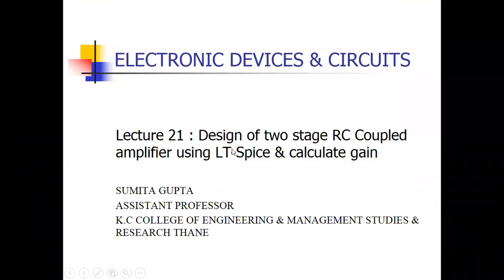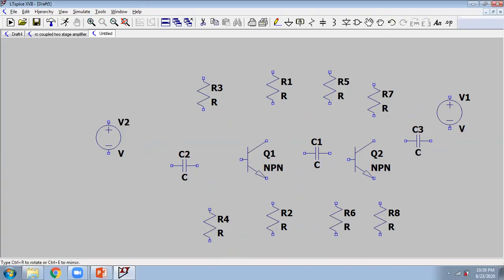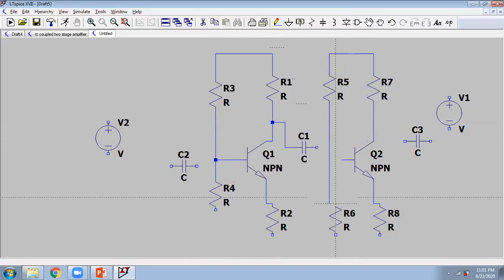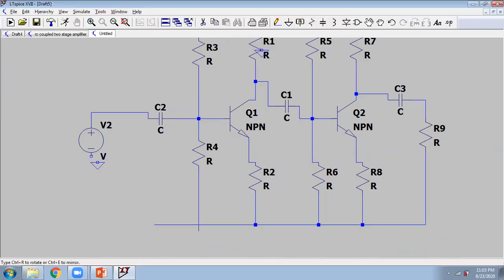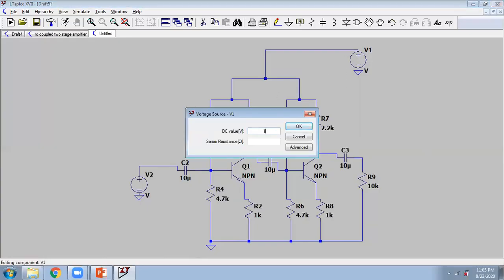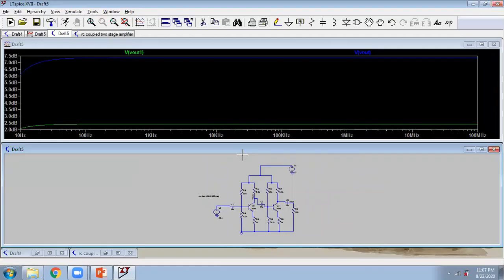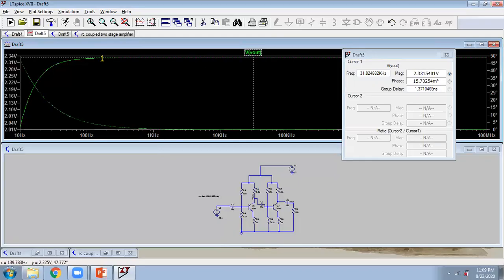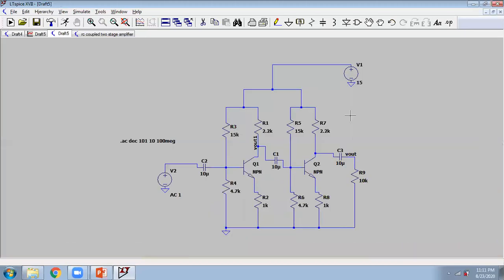lecture 21 Design of two stage RC Coupled amplifier using LT Spice software & calculate gain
This is lecture 21 of online lecture series of Electronic devices and circuits.There is demonstration of simulation of two stage RC coupled amplifier using LT Spice software.